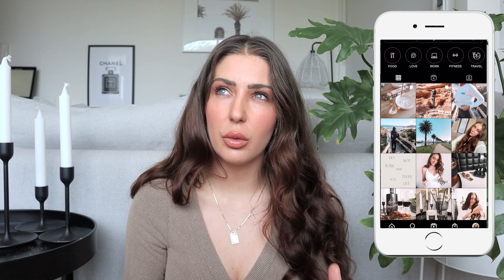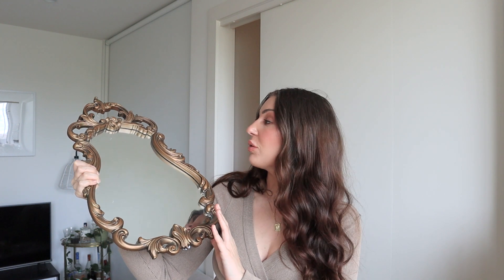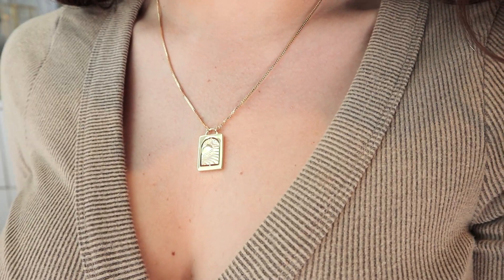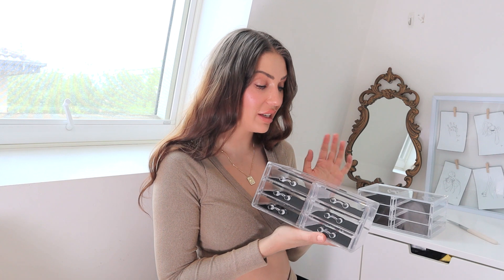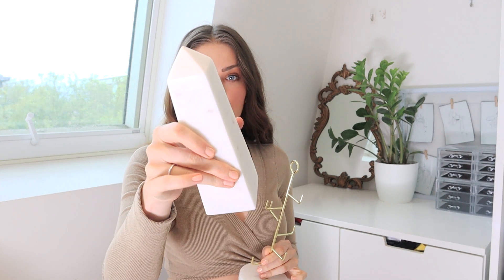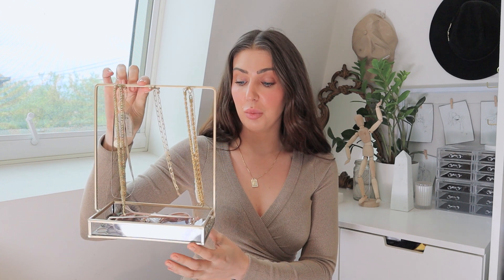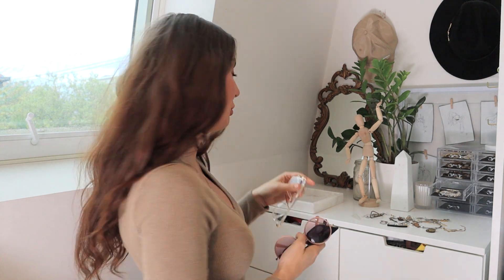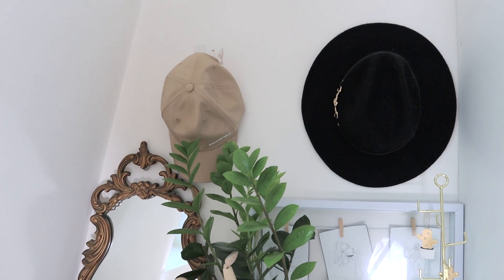♡ BEDROOM MAKEOVER under $100 | Declutter & Clean with Me! ♡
Hi Guys, I wanted to show you how to update your bedroom decor in a quick and affordable way for under $100 using some simple, aesthetic items i've either thrifted from an opshop or bought from Kmart, ikea, etsy and more. I got this most incredible vintage gold gilded mirror thrifted from facebook marketplace - such a steal! Hope you enjoy.